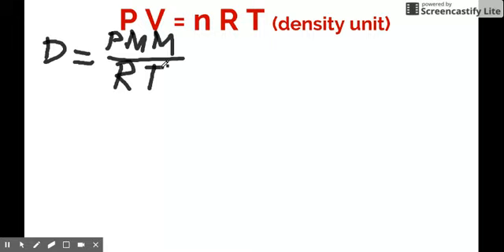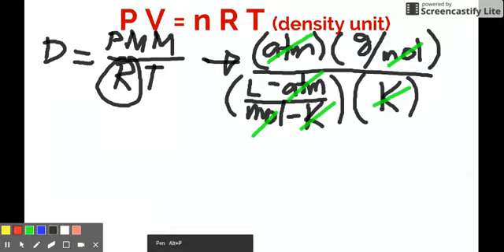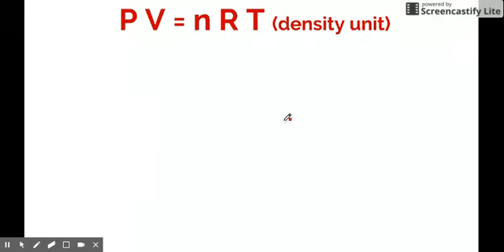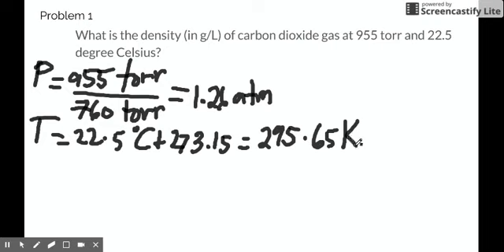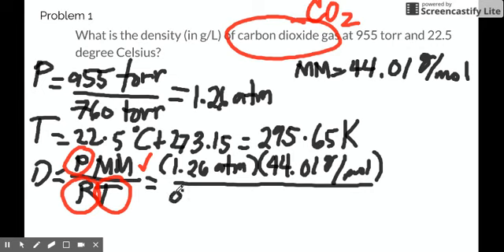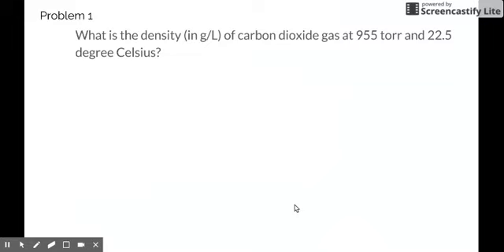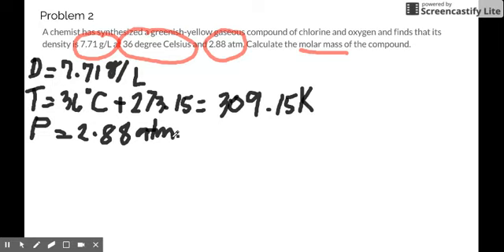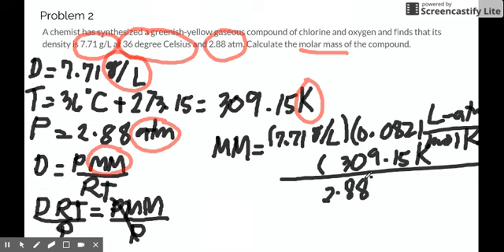Ideal Gas Law with Density Sample Problems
Ever finding it hard to integrate density into the ideal gas equation? This video will discuss a simple way in order to put together the concept of density and the ideal gas law equation.